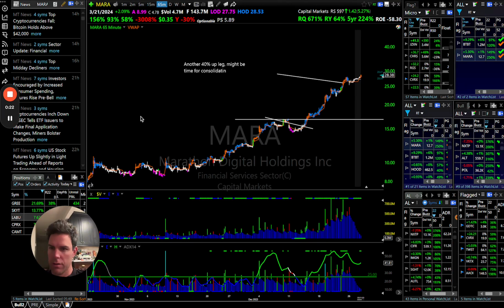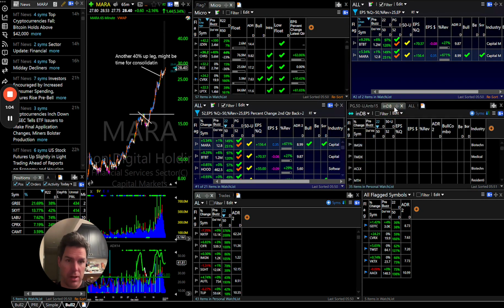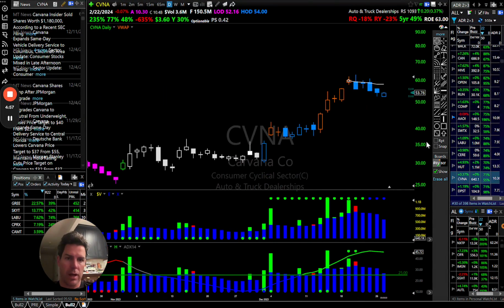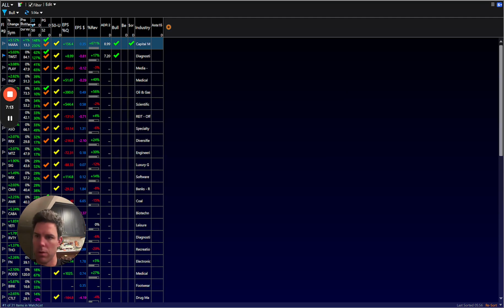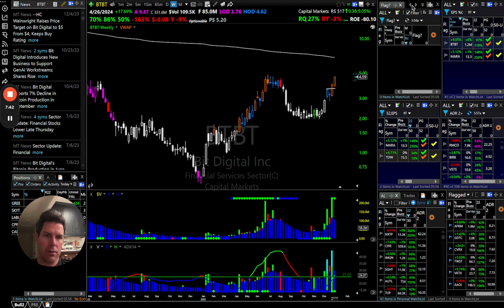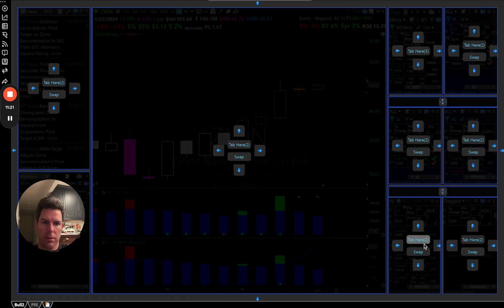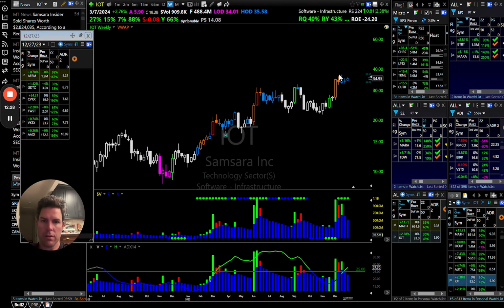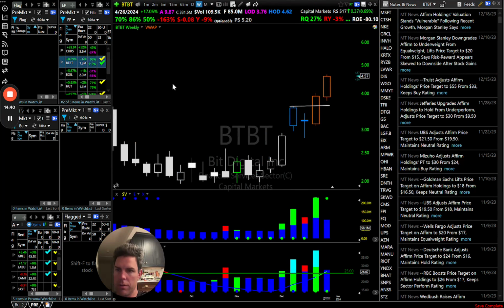Streamlining My Trading Setup for Maximum Efficiency: Live Market Analysis and Tips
Today, I'm taking you through my process of optimizing my trading setup with TC 2000. Join me as I refine my strategies, discuss potential trades, and share insights on managing watchlists effectively. Whether you're a day trader or just curious about the stock market, there's something here for everyone! 📈

🕒 Time Stamps:
00:00 - Introduction and Setup Optimization
00:15 - Dealing with Distractions and Scanner Adjustments
00:36 - Streamlining News and Positions
01:27 - Simplifying Scans and Chart Analysis
02:24 - Anticipation Setup and Watchlist Filtering
03:17 - Analyzing Biotech and Bitcoin Stocks
04:10 - Identifying Bullish Setups and Letting Trades Run
04:56 - Renaming and Organizing Scans
05:31 - Eliminating Redundant Scans
06:19 - Fine-Tuning Bull Combo Scans
07:04 - Speeding Up TC2000 and Layout Adjustments
08:19 - Trade Review and Watchlist Management
09:10 - Refining the Flagging Process
10:12 - Creating Efficient Watchlists
11:02 - Prioritizing Top Trades
12:07 - Pre-Market Preparation and Flagging
13:01 - Finalizing Layout and Pre-Market Analysis

💬 Your feedback is invaluable! Drop your thoughts, questions, or suggestions in the comments below. Let's learn and grow together!

👍 If you find this video helpful, please SHARE it with fellow traders or anyone interested in the stock market!